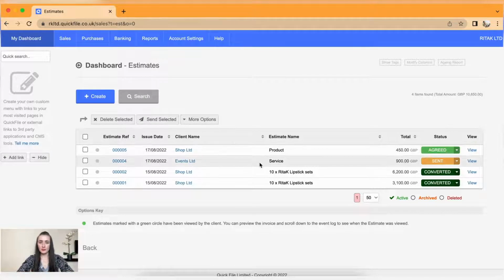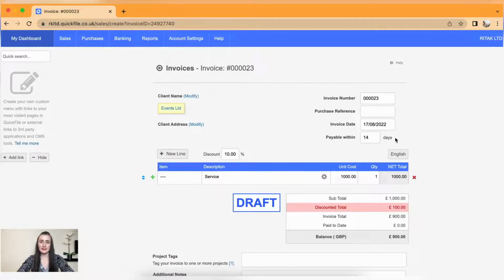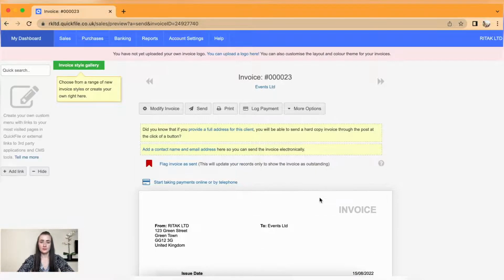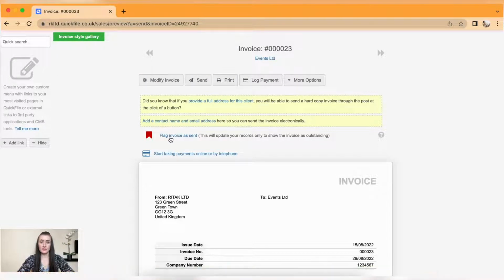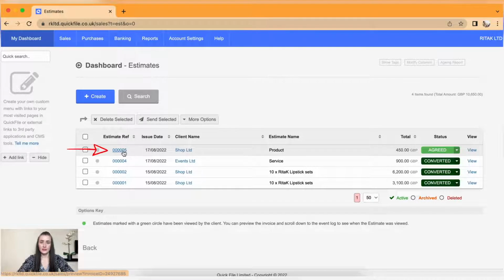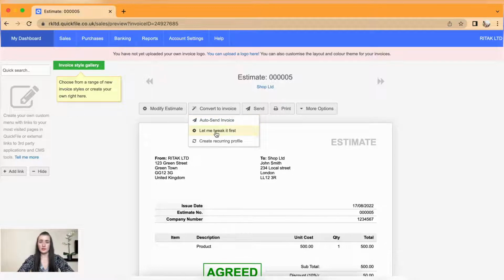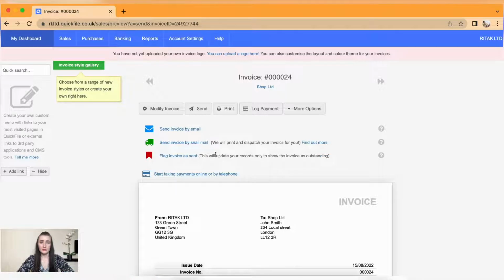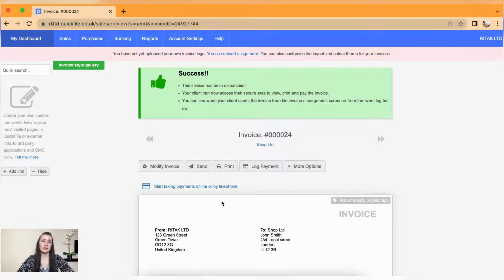How to convert Estimate to Invoice on QuickFile